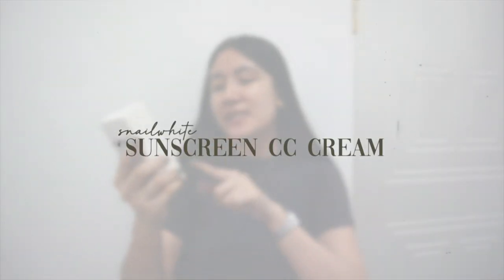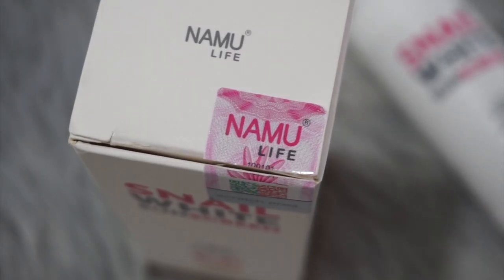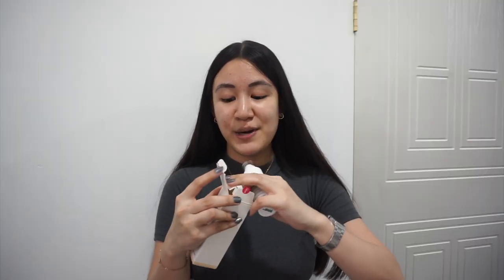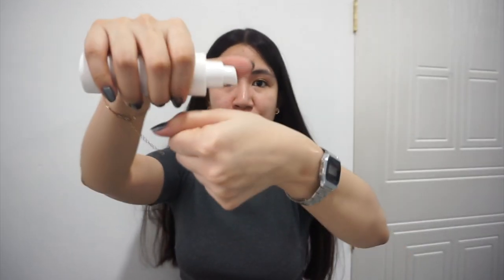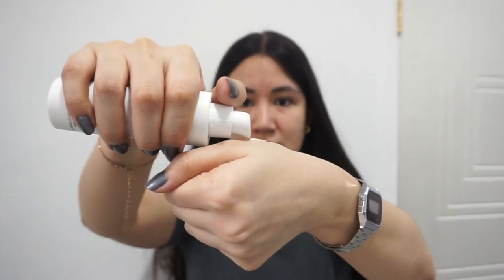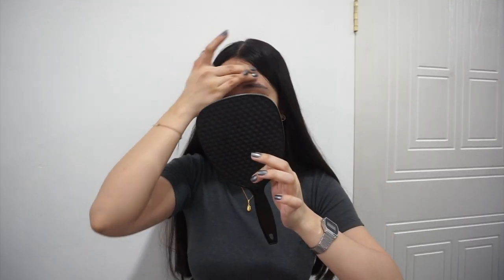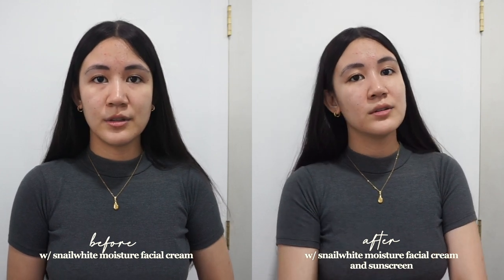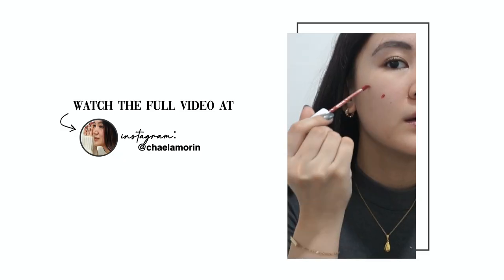SNAILWHITE SUNSCREEN CC CREAM REVIEW + WEAR TEST | THE BEST SUNSCREEN?! | Philippines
Show more for info

Thank you Snailwhite Philippines for my sunscreen! Don’t miss the upcoming 11.11 SALE!! Add to cart and checkout your favorite Snailwhite products starting from Nov 9! 👀

EQUIPMENTS
› Sony a5100, iPhone 11 Pro Max, Go Pro Hero 7 Black

You're beyond blessed and loved.